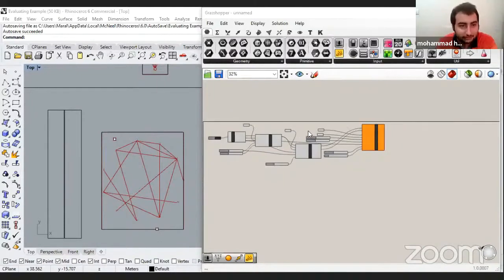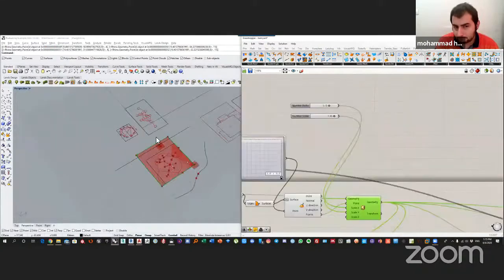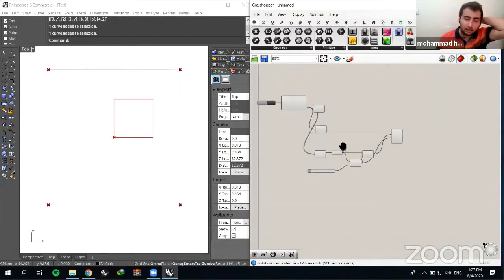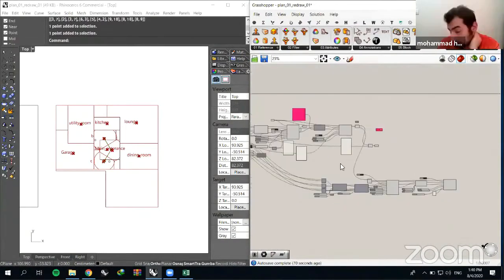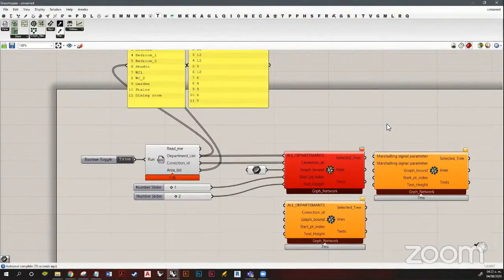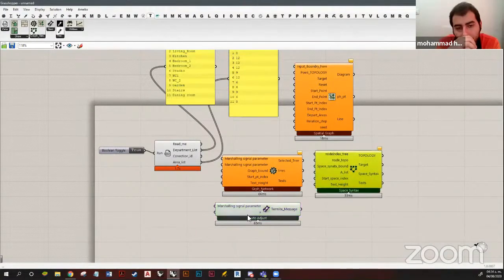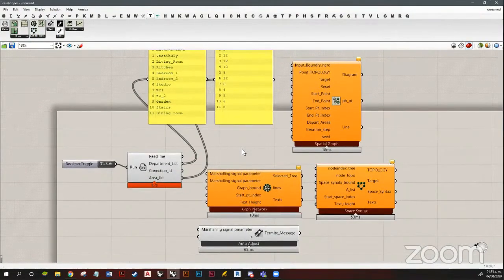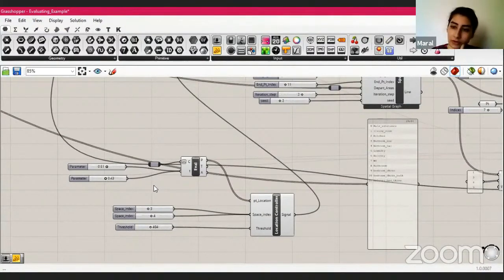CAADRIA 2020- Day 3 (Part 2)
Intelligent Architectural Design (IAD) workshop in CAADRIA 2020